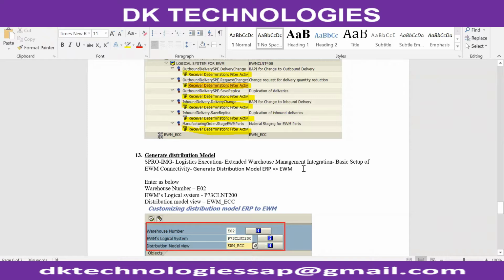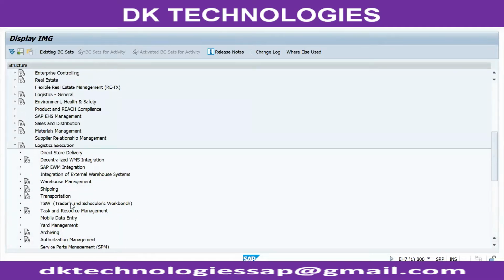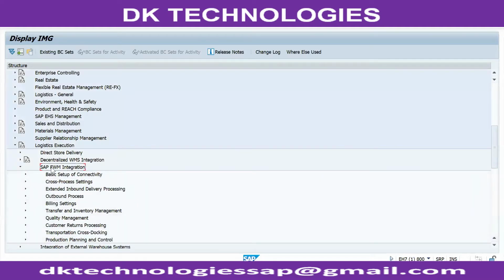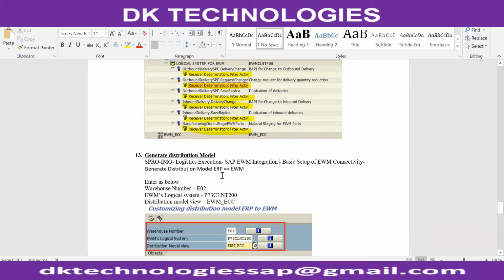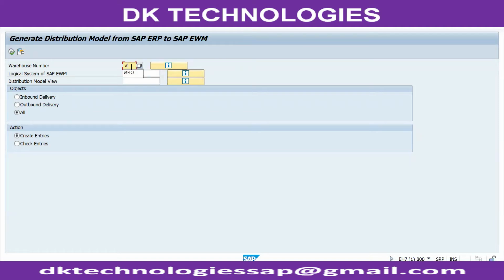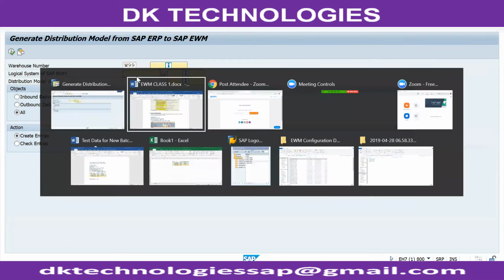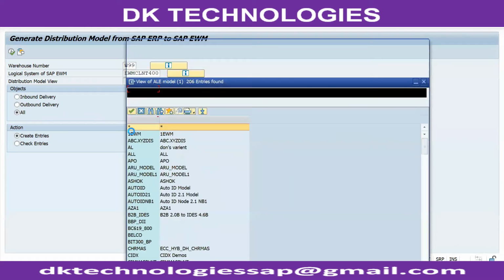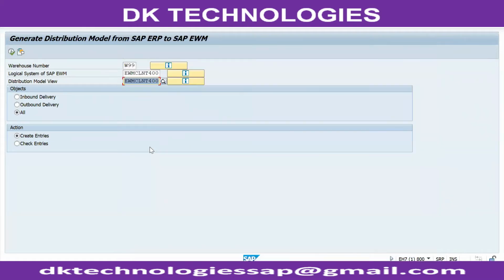How to Configure Extended Ware House Management | MM |SAP EWM Video 13 |DK TECHNOLOGIES